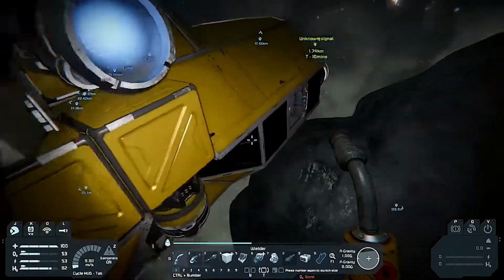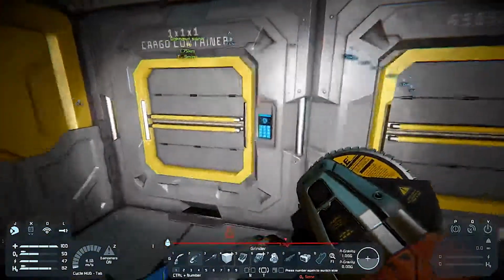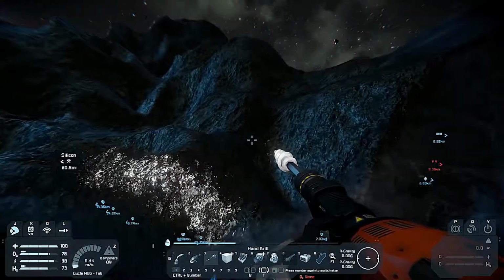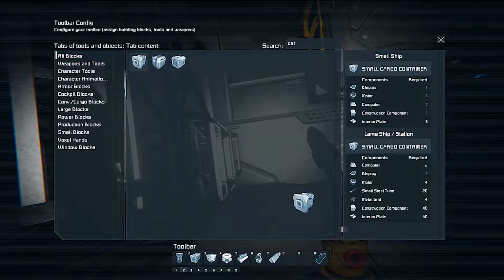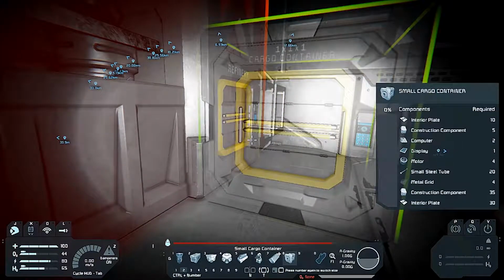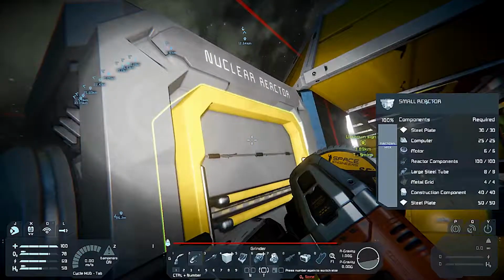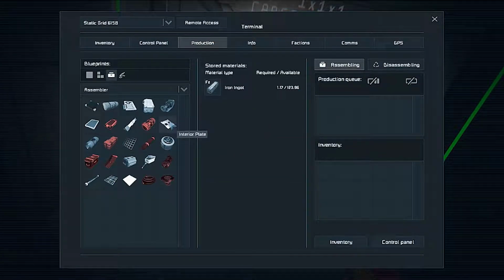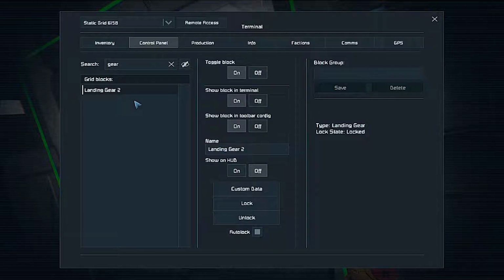Let's Play Space Engineers | The Pilot Season | Ep3 - Furnishings ;)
"A lone space engineer wakes up in his small ship, far away from a home he once knew. There are only a handful of people still awake, with a few thousand people across a few factions in cryo-sleep. A capital ship is being built to house these cryo chambers. Several engineers have been sent out into the galaxies to build a base.

Their mission is to colonise planets, ideally multiple planets, for each of the three factions. With a few hundred to a thousand people in each faction. Once all the habitats have been built, the engineer is to send a radio signal and await the arrival of the cargo.

With the heavy burden of this mission on their shoulders, this space engineer wakes up, caught in the gravitational pull of a blue planet.

This episode revolves around finishing construction of some of the items inside the base.

This video is hopefully starting to get a little better, compared to the previous two.